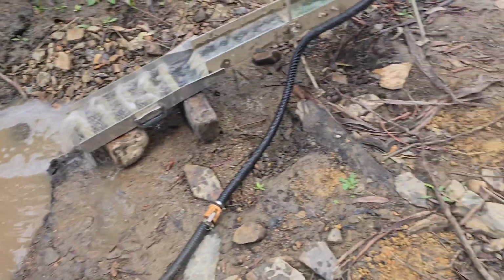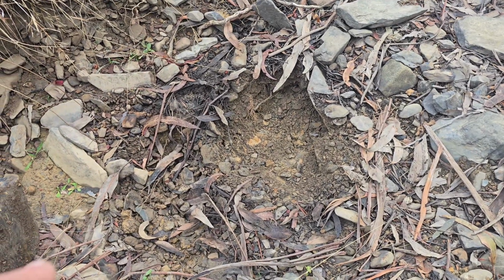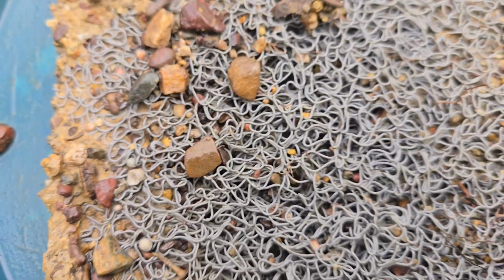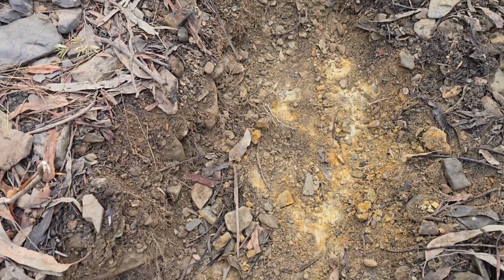New Record Gold Found in Melbourne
I was meant to meet up with Matt from Frenchy Prospecting.

He was unable to get out & I decided to test a few spots, until I found the mother load.

Hope you enjoy MRGA